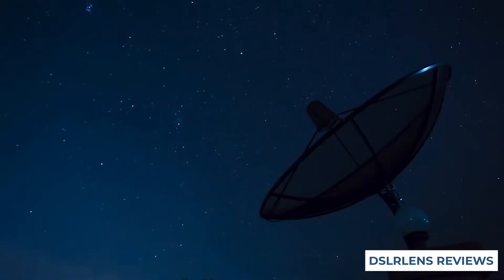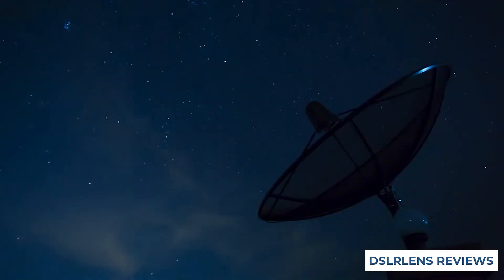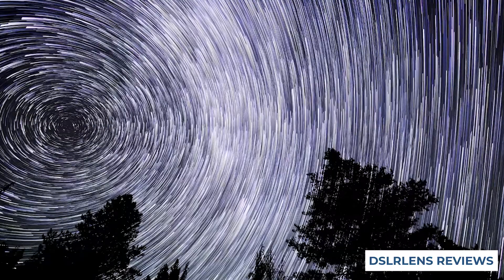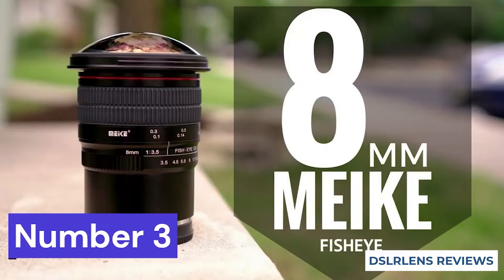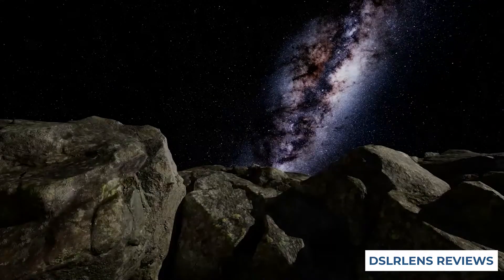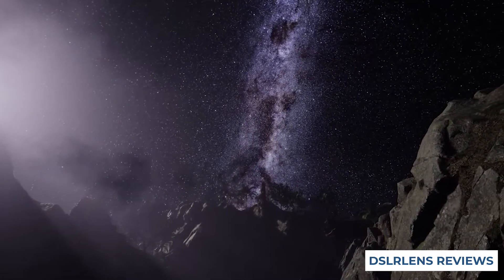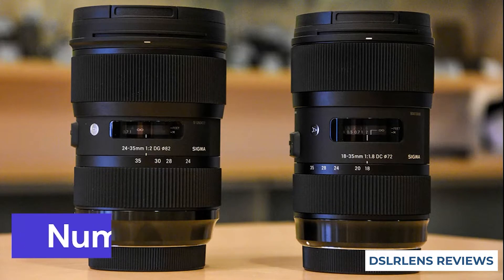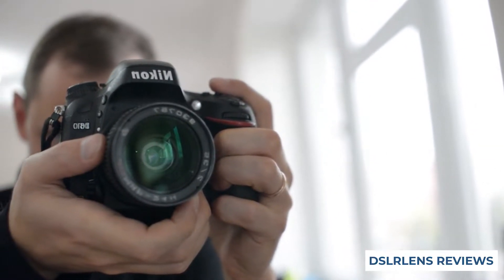Top 5 Best Astrophotography Lens for Nikon D3500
If you're looking for the best astrophotography lens for Nikon D3500, you're in luck! In this video, we'll recommend five of the best options on the market.

So, what makes a good astrophotography lens? Generally, it should have a wide aperture to allow in more light, and it should be able to produce sharp images even at high magnifications!!